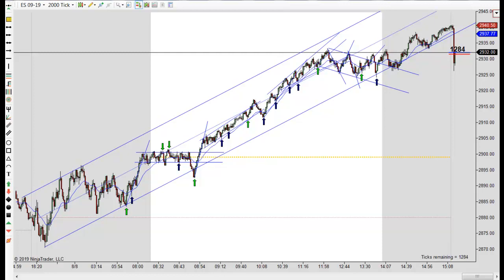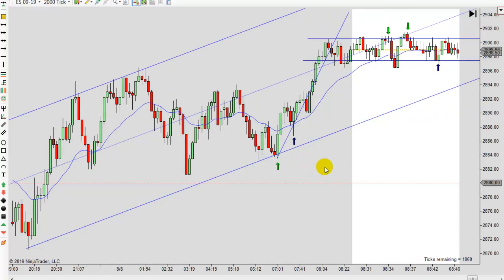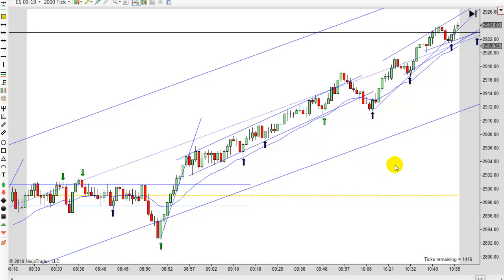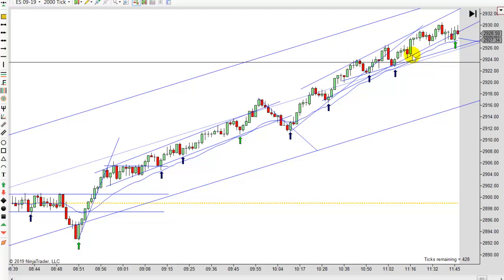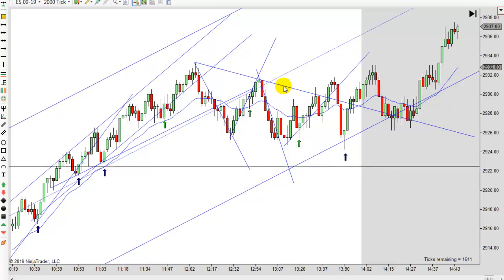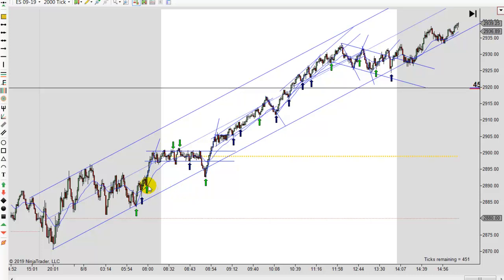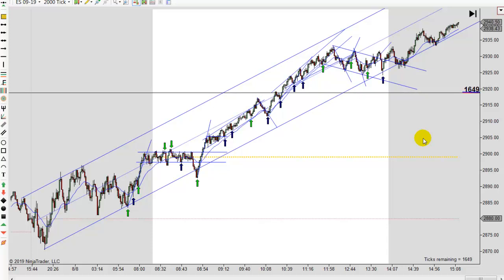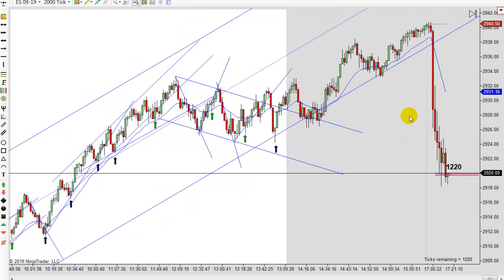Learn How To Day Trade With Price Action Trading Strategies 08-08-2019